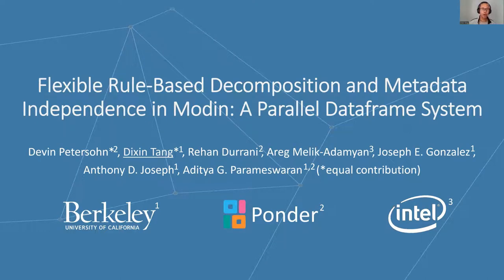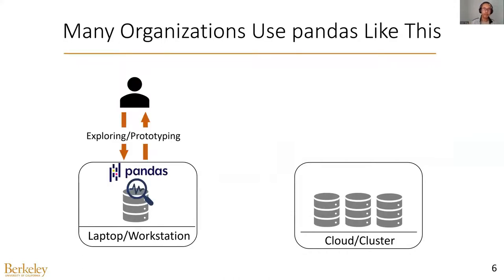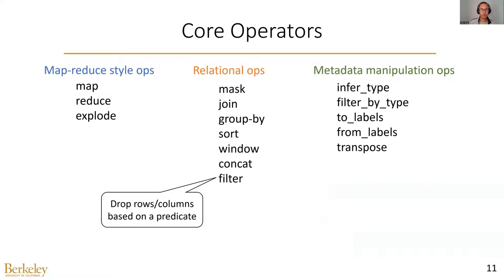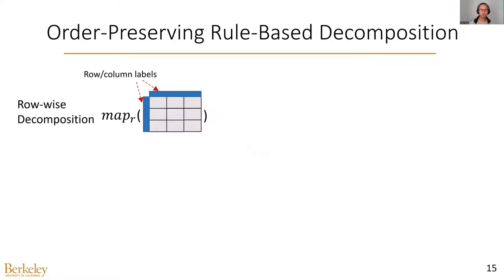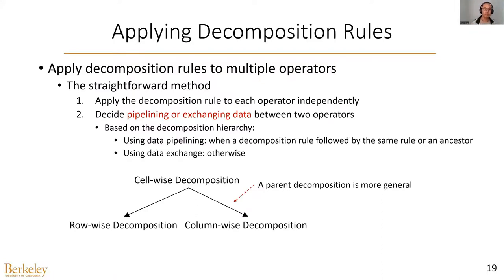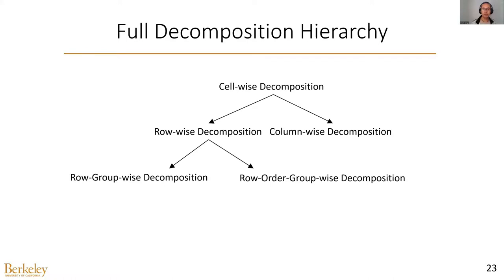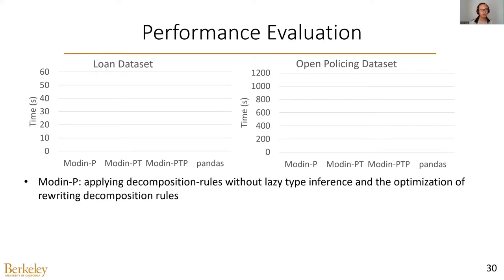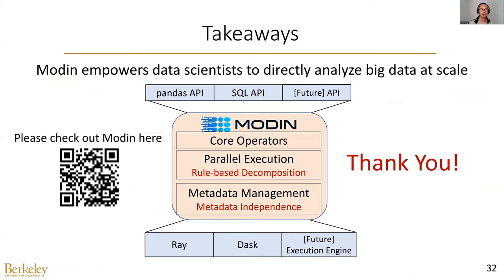Modin Talk, VLDB'22